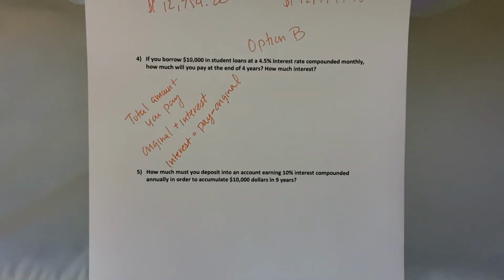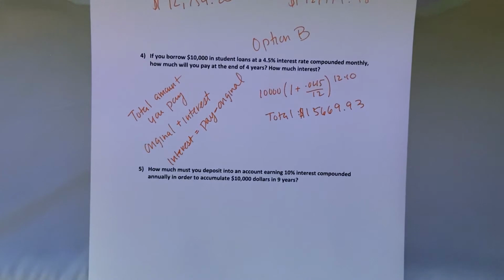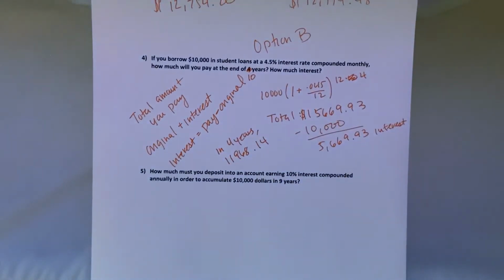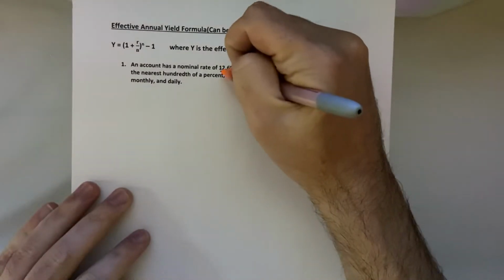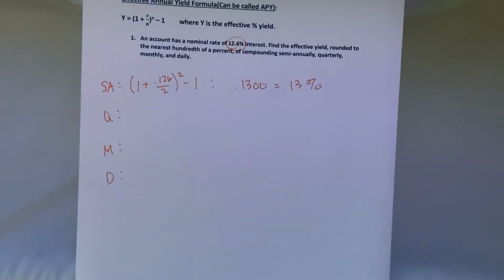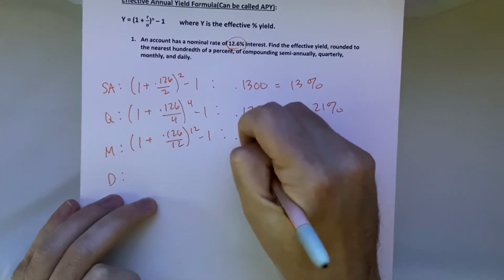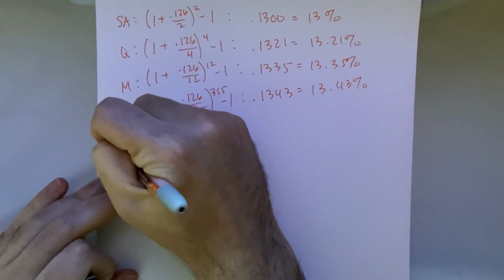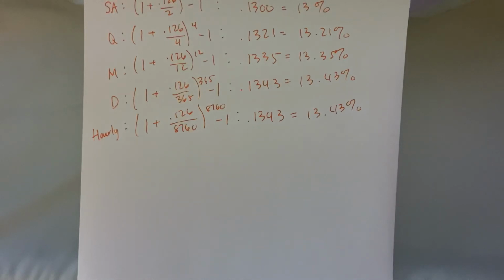MATH 1324 5.2 Notes Part 3